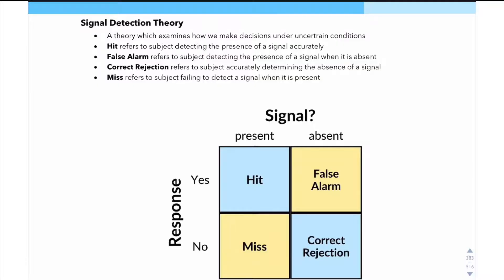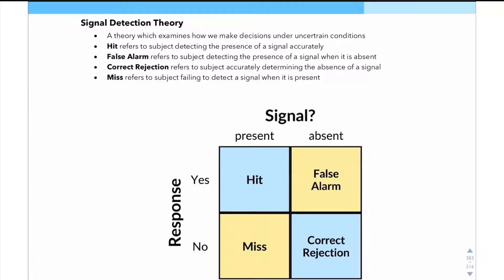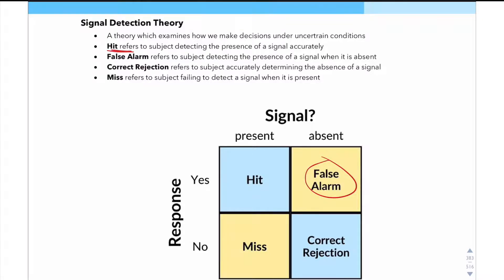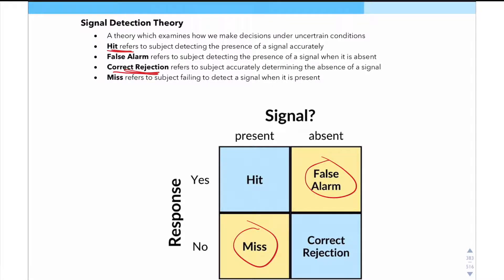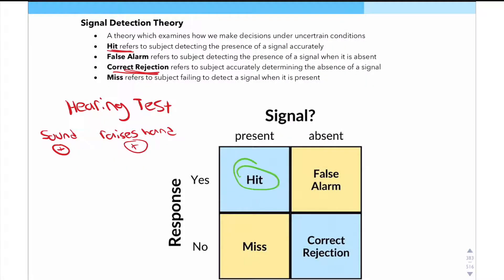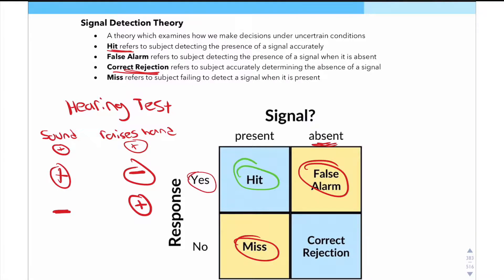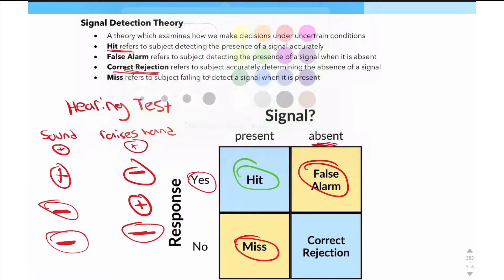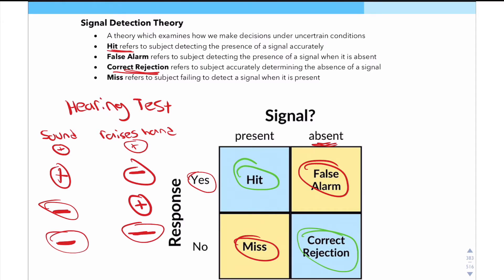Signal Detection Theory: Psych/Soc MCAT Prep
This video goes over the signal detection theory using a page in the TPC MCAT Powerbook.